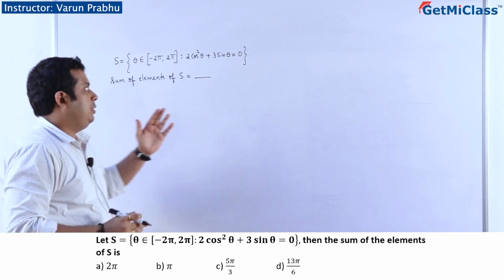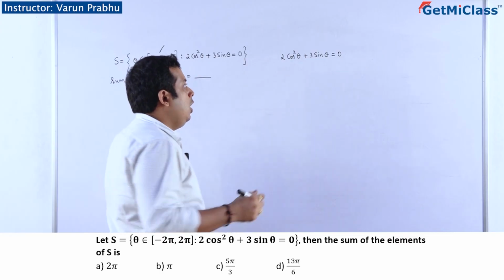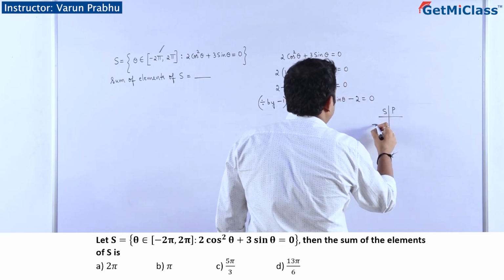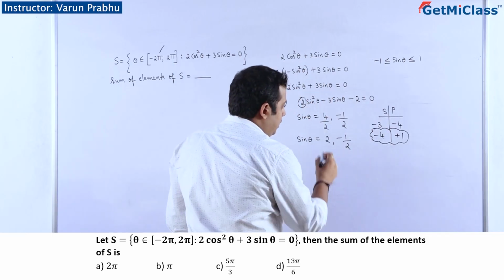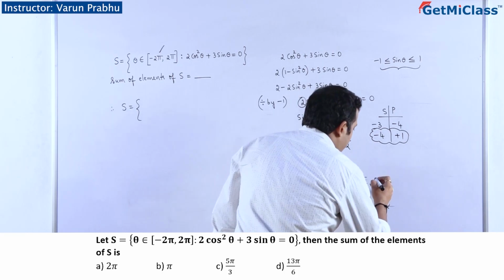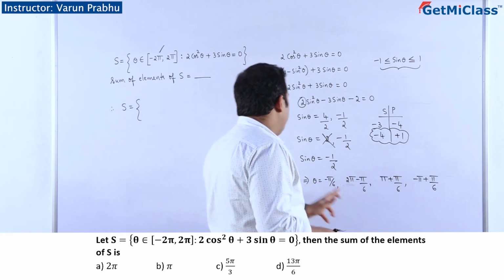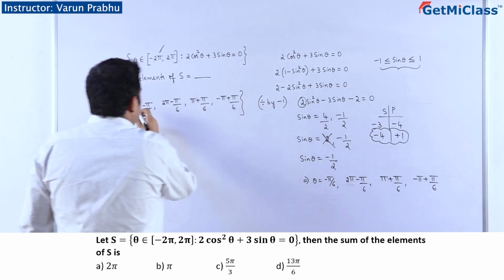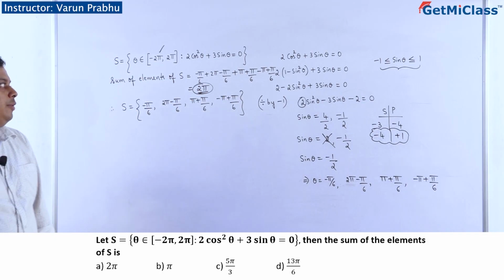Element Sum Trigonometry Problem Solution JEE 11th Maths Trigonometry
Solving Trigonometric Equation Example Step-by-Step.